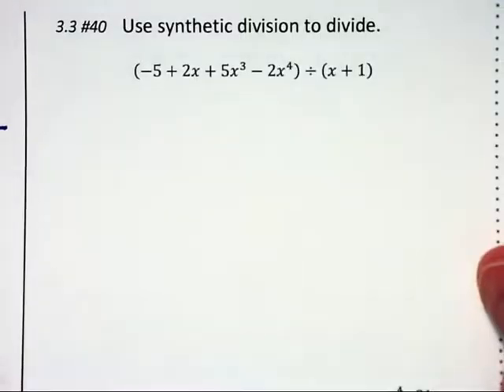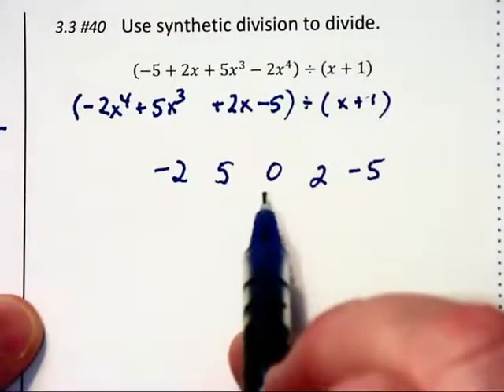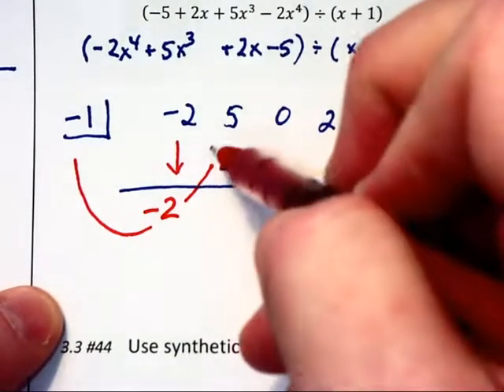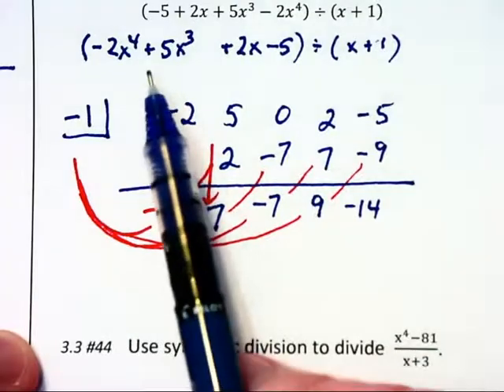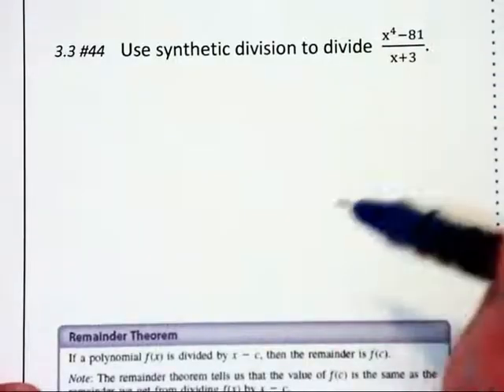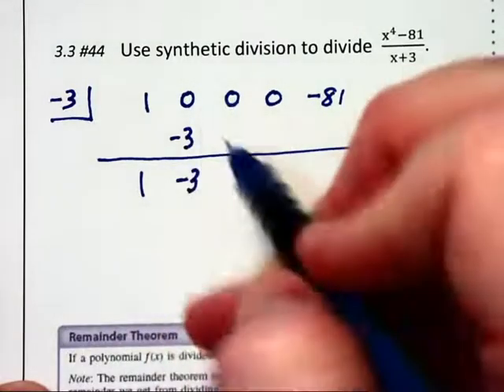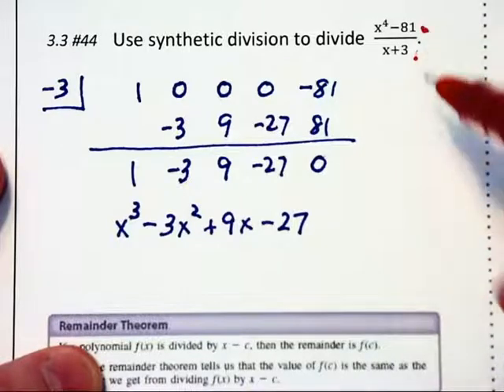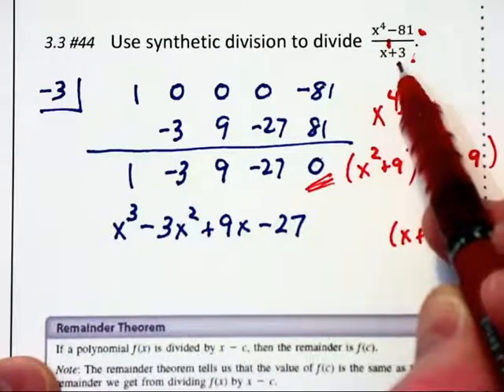3.3c - Synthetic Division - part 1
This video covers synthetic division.